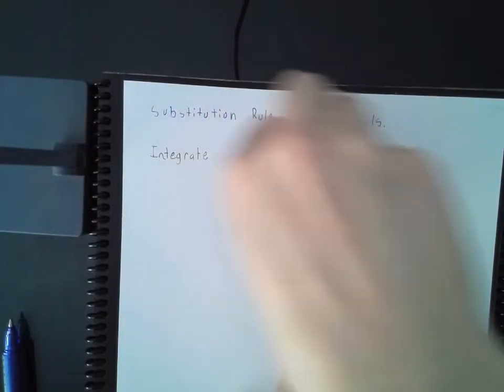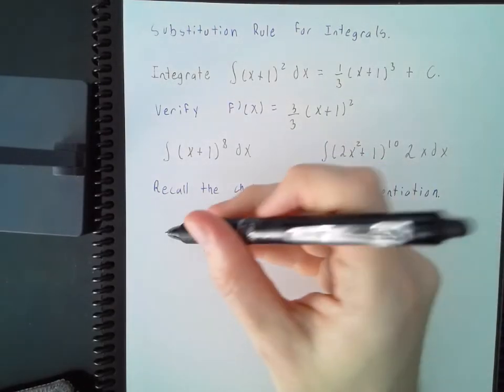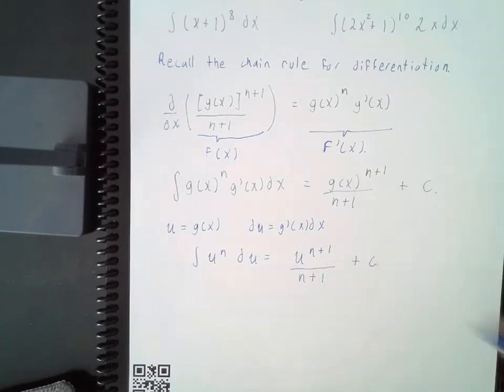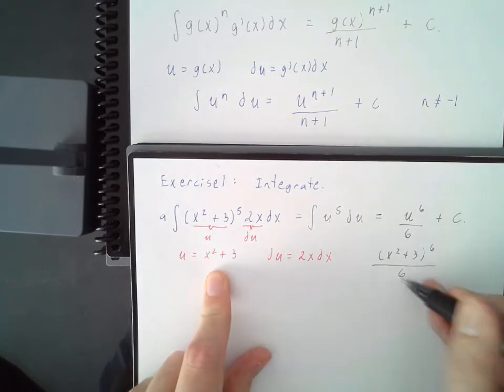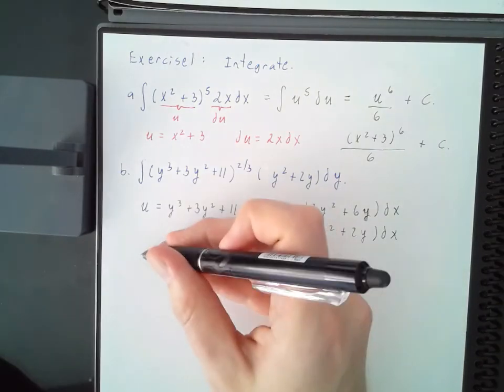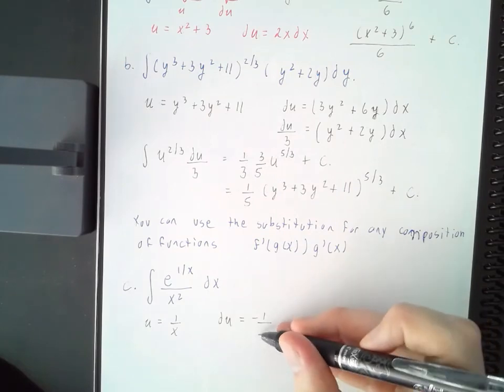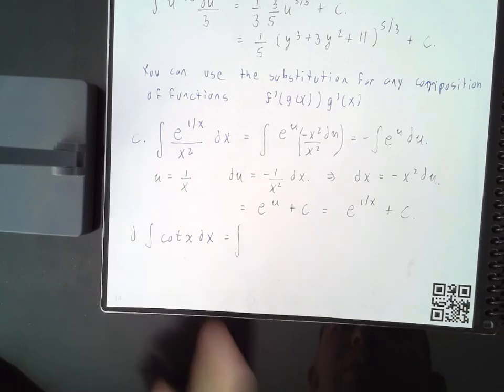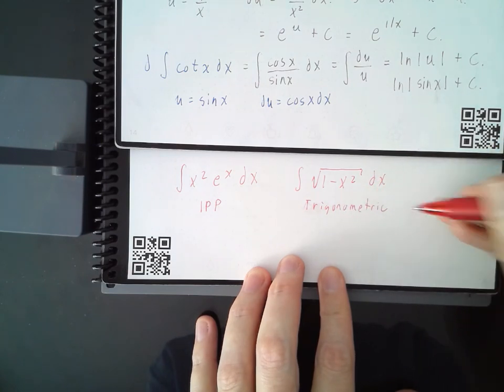March 5 Substitution Rule for Integrals